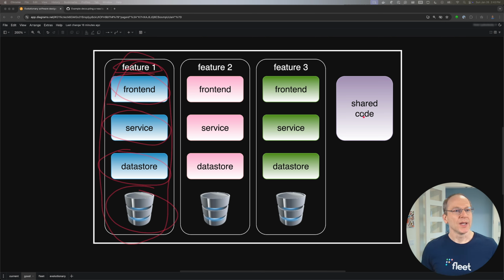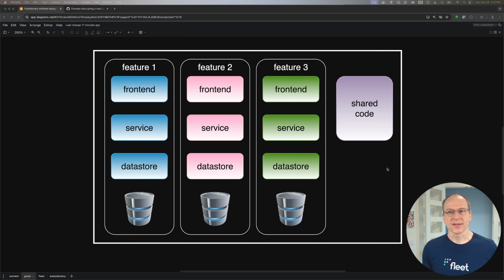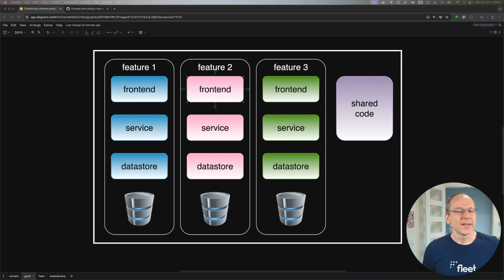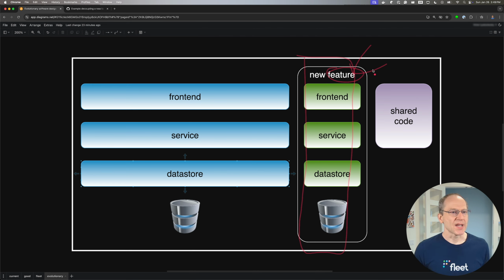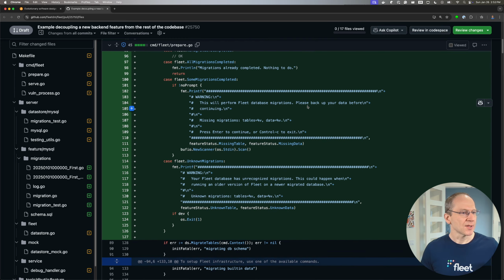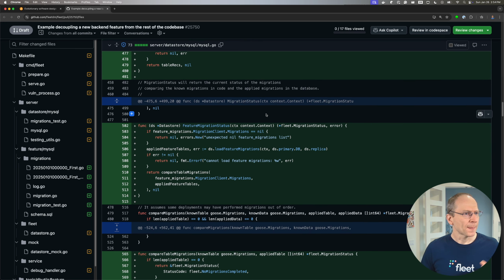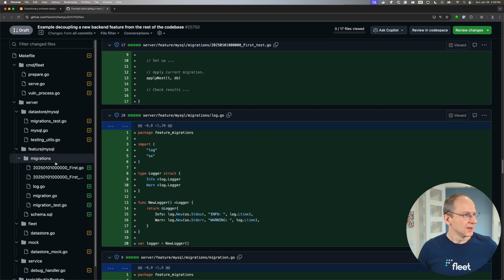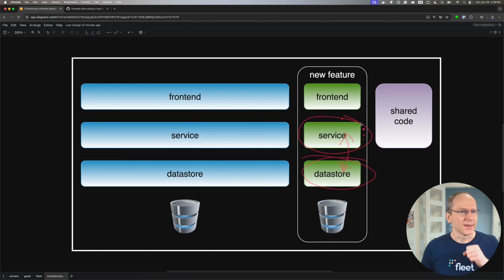How to scale your codebase with evolutionary architecture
00:00 Start
17:50 Code example of splitting the database schema